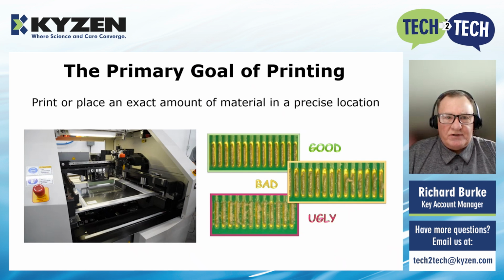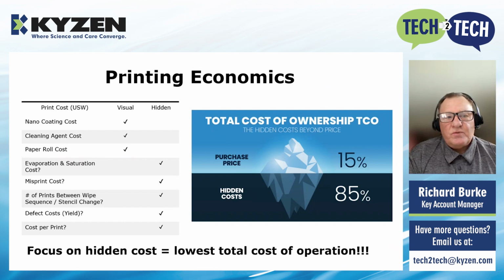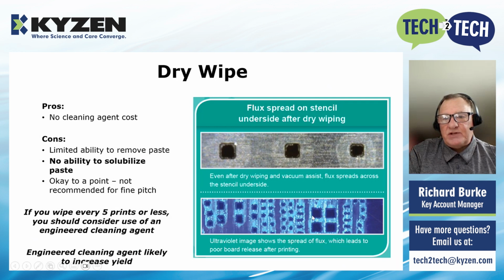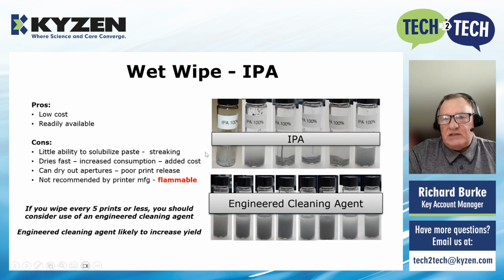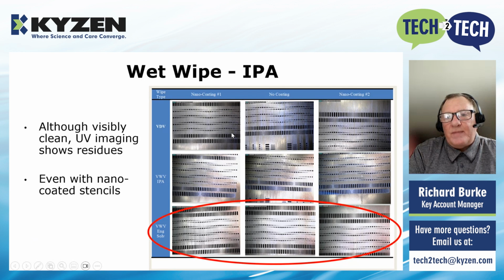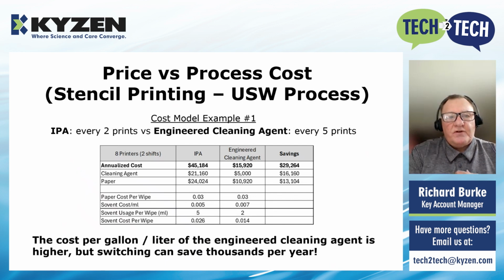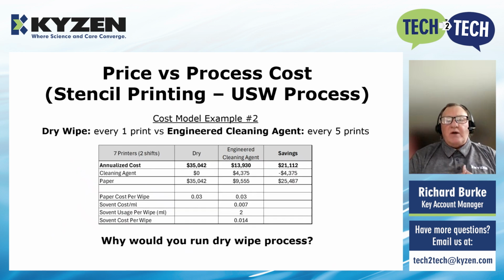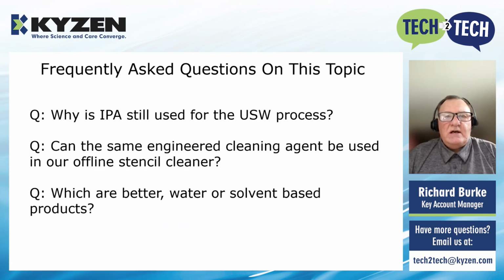Price vs Process (Stencil Printing) - Tech 2 Tech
High-tech, high-value cleaning answers made easy. KYZEN’s Key Account Manager Richard Burke, will discuss stencil printing in today’s Tech 2Tech ‘Price vs Process Cost’ series.

If you are confused about choosing the right cleaning agent for your underside wipe process, Rich breaks down the cost differences between dry wipes, IPA wet wipes, and engineered cleaning agent wet wipes.

He’ll demonstrate how material selection impacts your printing process, focusing on achieving quality prints while minimizing rework. It’s true - price isn't everything; He’ll show the total process cost associated with each cleaning method. Rich will demonstrate the cost-benefit of each cleaning agent like IPA versus engineered options and their impact on long-term efficiency.

He concludes by answering some frequently asked questions.

0:11 Introduction to Richard Burke and KYZEN Tech 2 Tech
0:28 Price vs Process Cost (Stencil Printing – USW Process)
1:08 The Primary Goal of Printing
1:56 Engineered Cleaning Agent Cost
3:00 Printing Economics
4:33 Dry Wipe
6:21 Wet Wipe - IPA
8:07 Wet Wipe – IPA Illustration
9:29 Wet Wipe – Engineered Cleaning Agent
10:50 Price vs Process Cost (Stencil Printing – USW Process) Illustration
10:59 Price vs Process Cost – Example #1
13:37 Price vs Process Cost – Example #2
14:58 Summary
15:37 FAQs
17:51 Outro